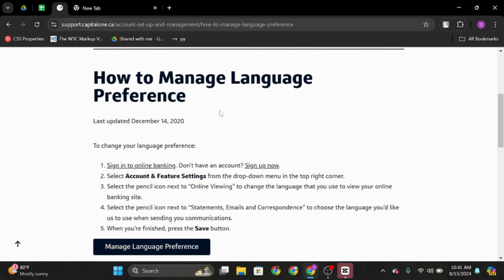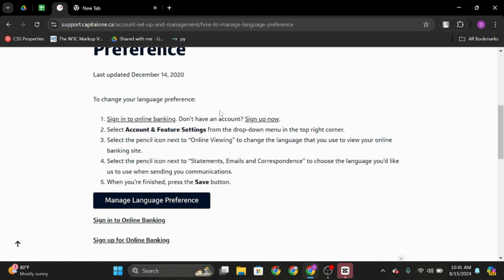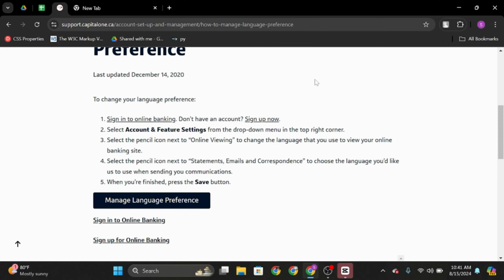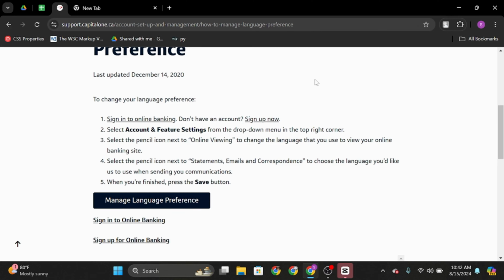How To Change Language on Capital One App - Full Guide (2024!)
Need to change the language on your Capital One app? This video provides a full guide on how to change the language settings in the Capital One app in 2024. Follow these simple steps to update your language preference quickly and easily.

Timestamps:
0:00 - Introduction
0:15 - Accessing Language Settings in Capital One